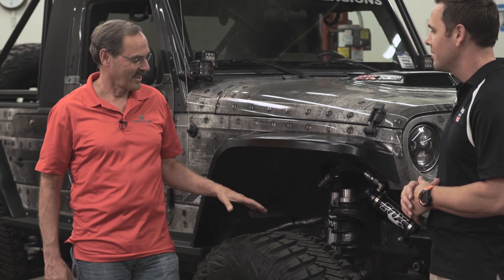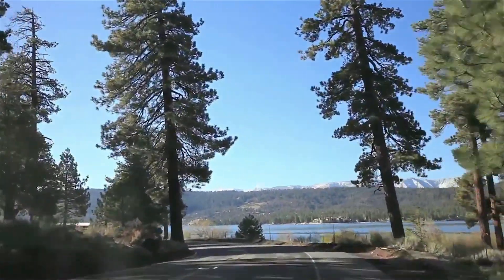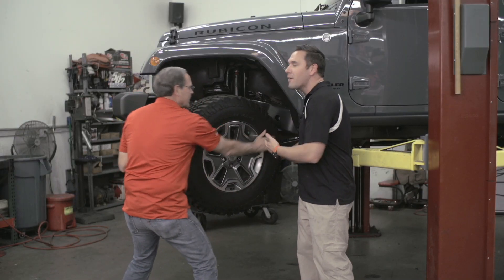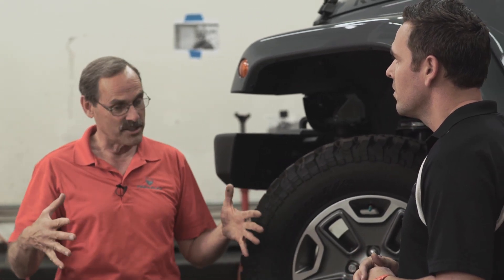Jeep Jamboree Video Series – Teraflex – How to Select the Proper Lift-Kit